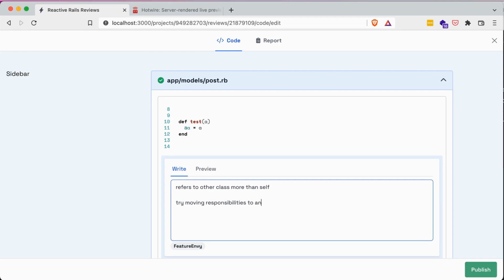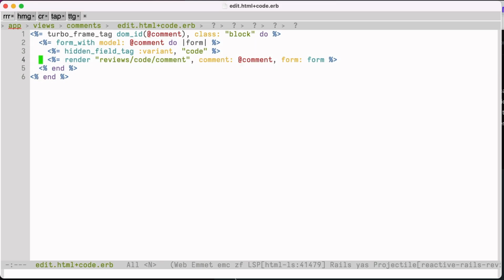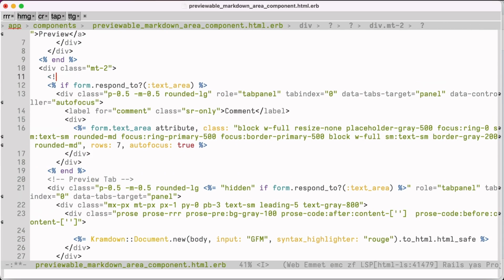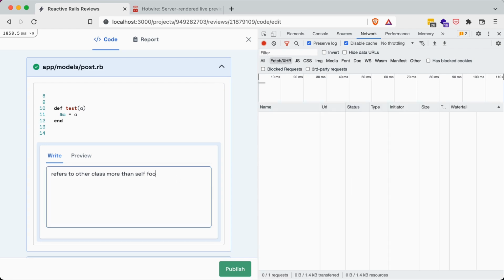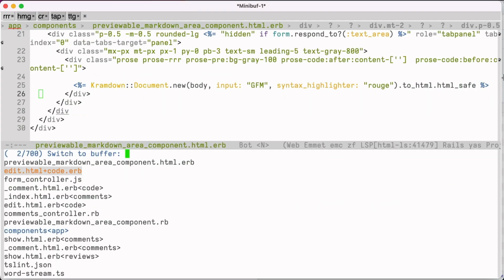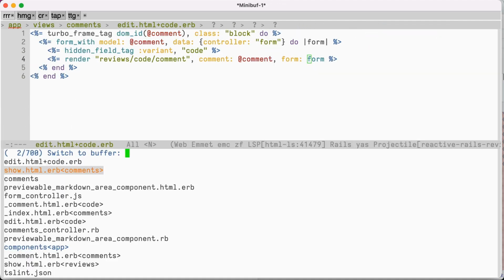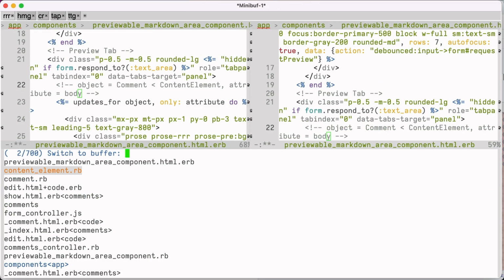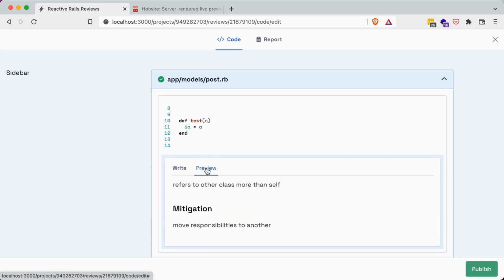Public Building RailsReviews - #1 Preview Component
Process of using CableReady::Updatable and Turbo forms to implement a previeweable text area